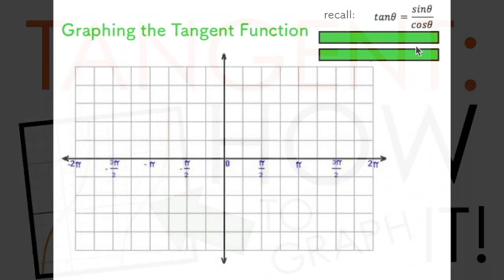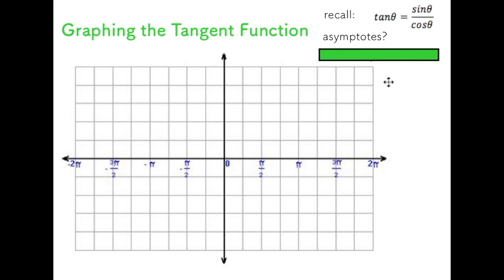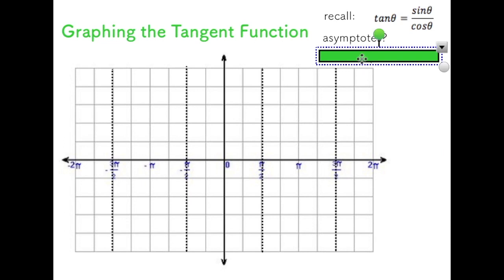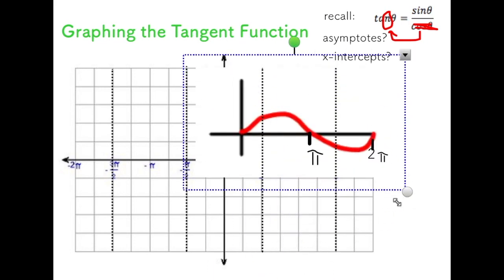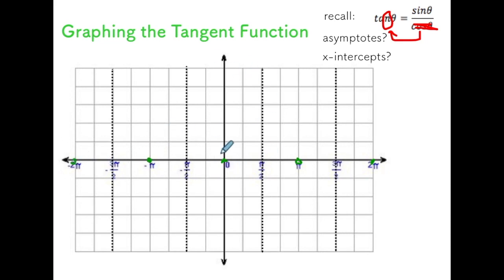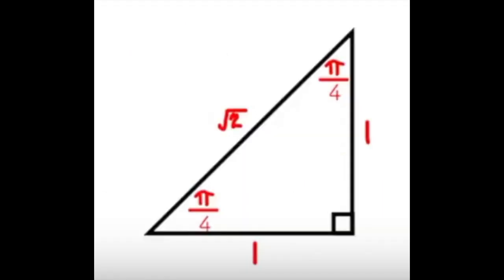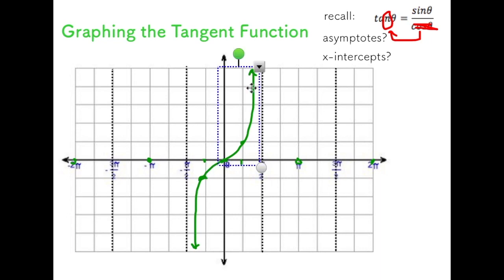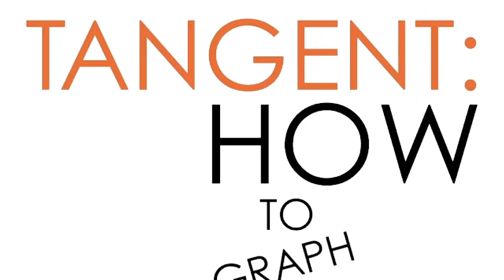How To Graph The Tangent Function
A quick walkthrough of how to graph the tangent function using asymptotes, x-intercepts, and a few points.